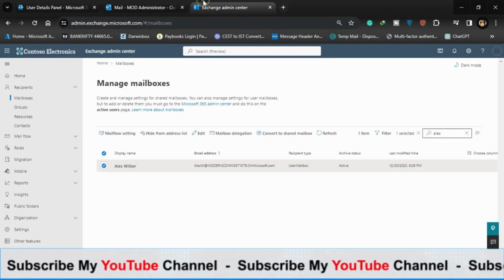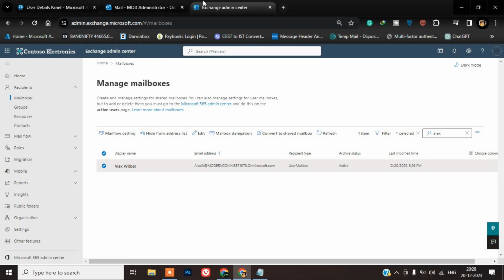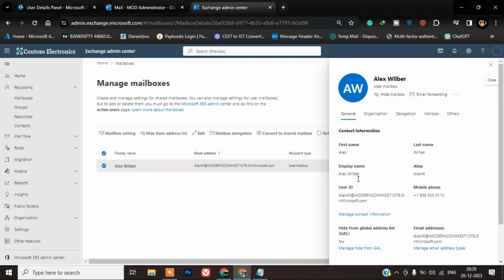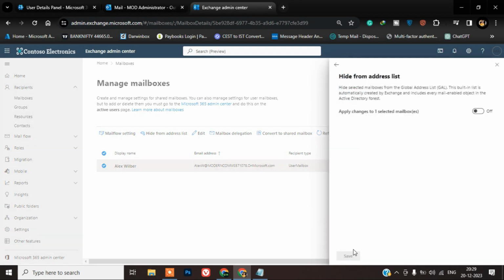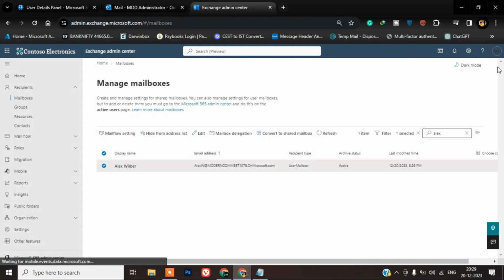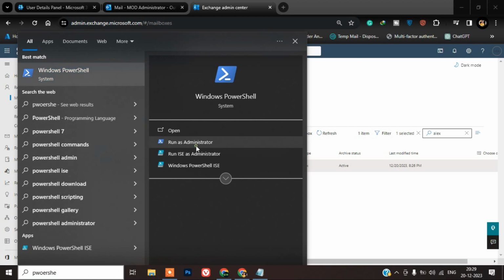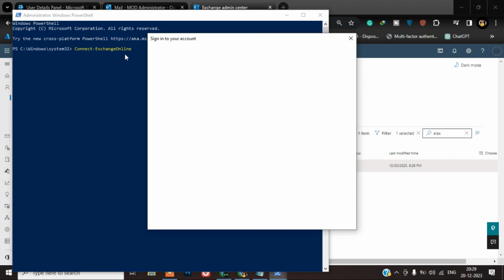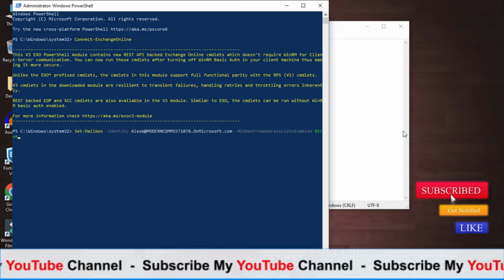How to Hide User Mailbox from Global Address List | Exchange 2019 Mailbox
Learn how to hide user mailbox from the global address list in Outlook.